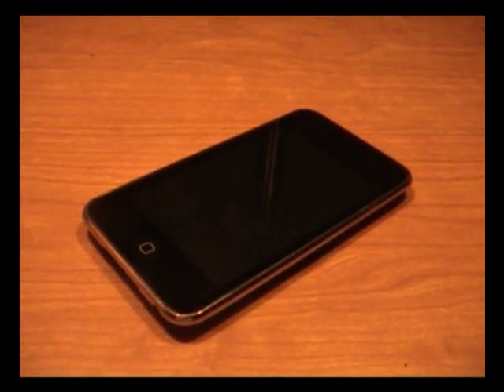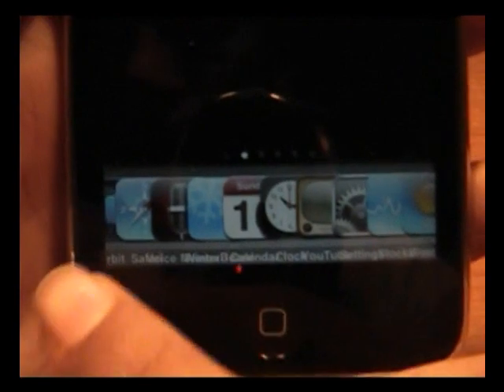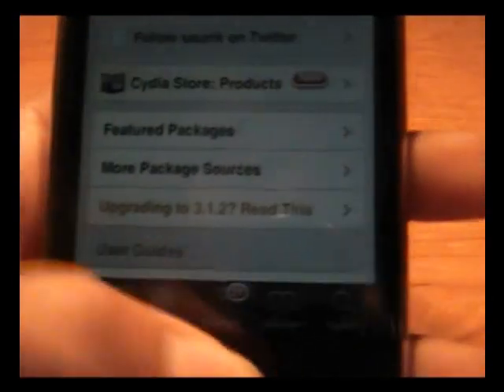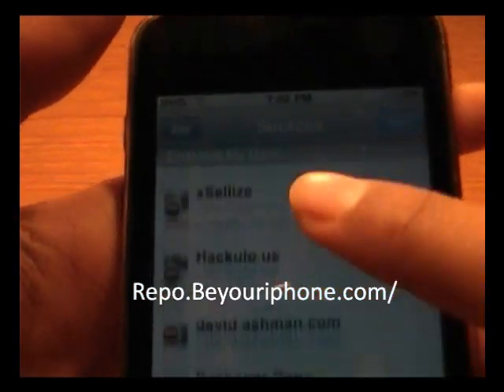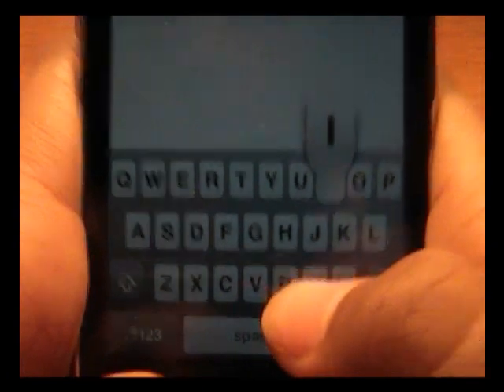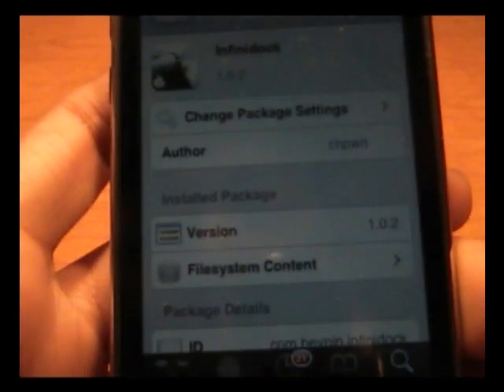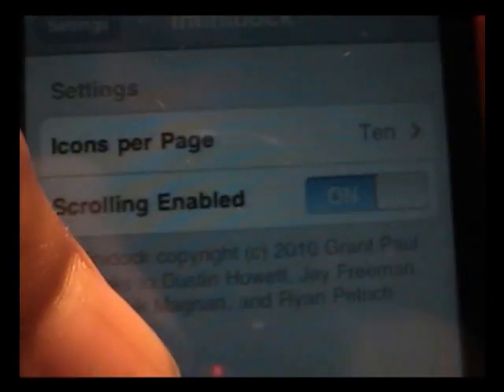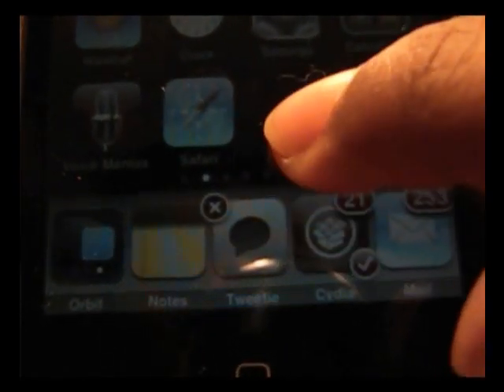How to: get Infinidock for Free!! for iPhone & iPod touch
Enable A Horizontal Scrolling Dock with Infinidock

iphonehelps